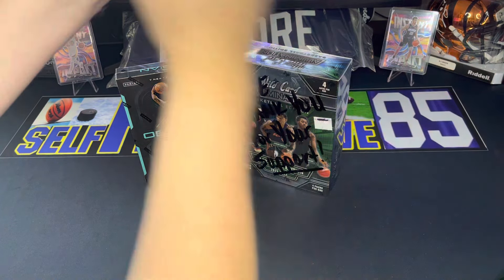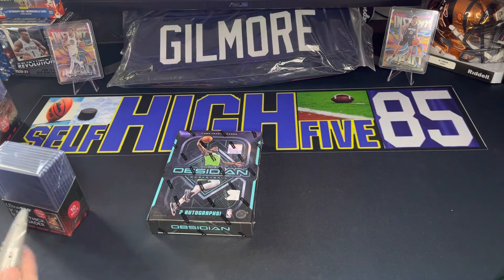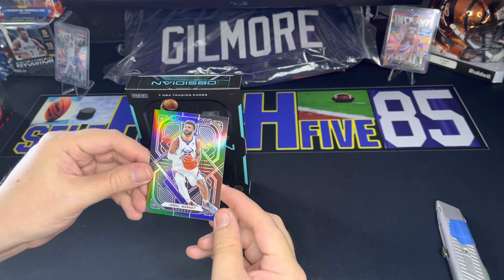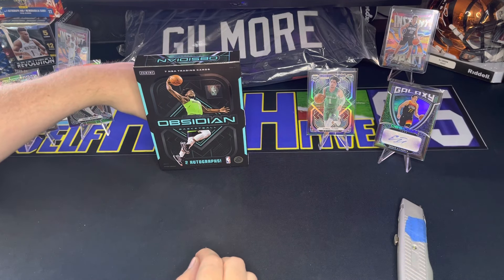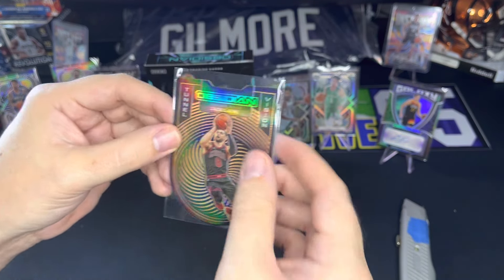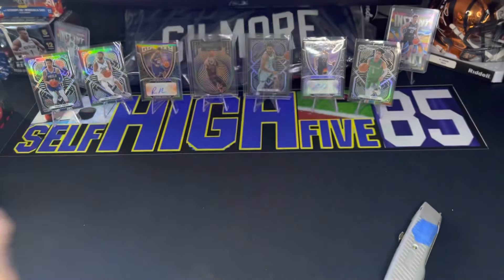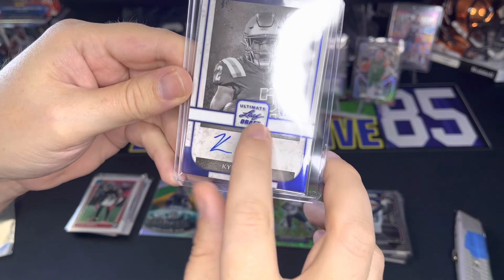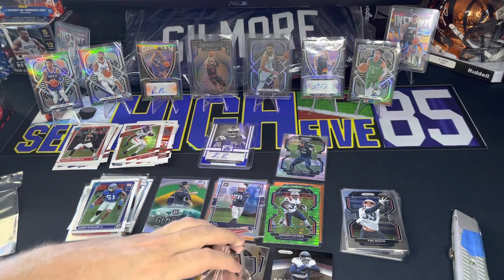2020-21 Panini Obsidian Basketball Hobby box from S&S Sports cards & thank you from Steve & the guys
I ordered a 2020-21 Obsidian Basketball hobby box and some other stuff and received a very nice thank you message and Wild Card Basketball hobby box from Steve and the guys at S&S sports cards in Amarillo Texas.